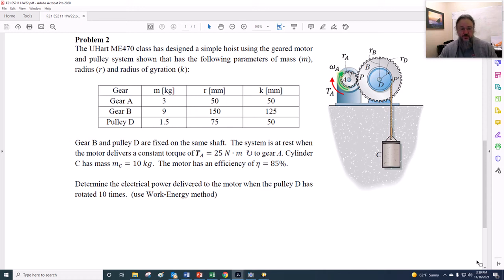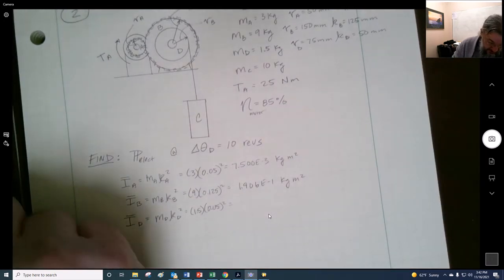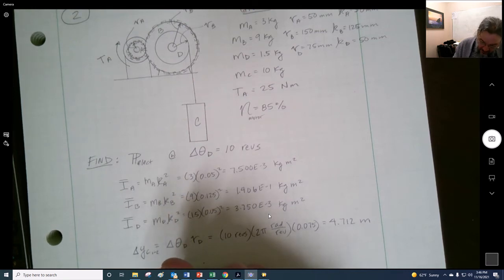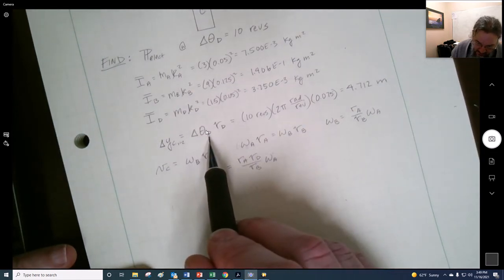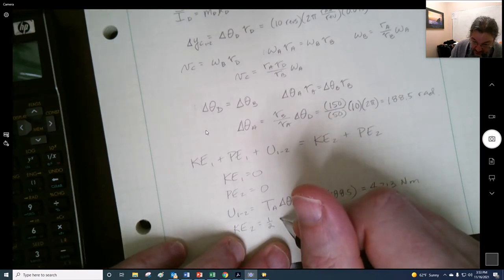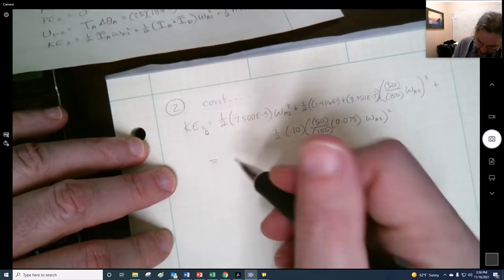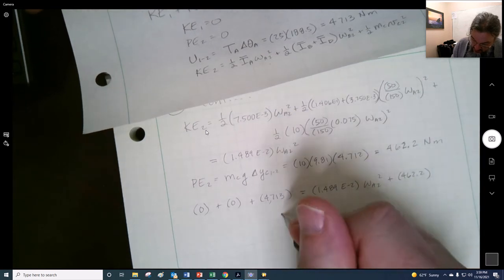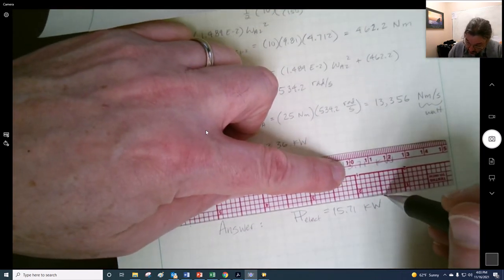F21 ES211 HW22 Problem 2 Solution